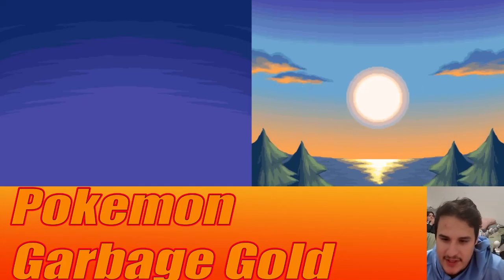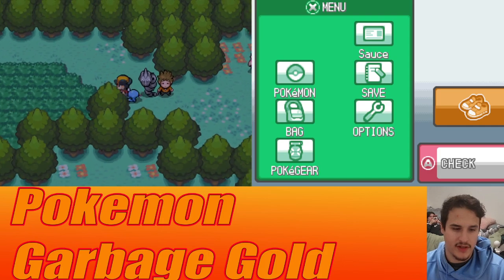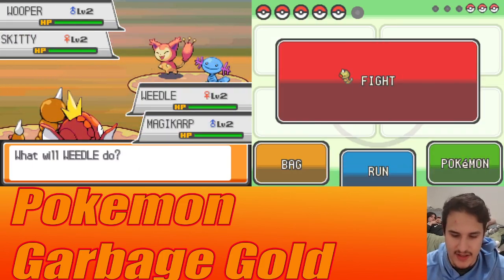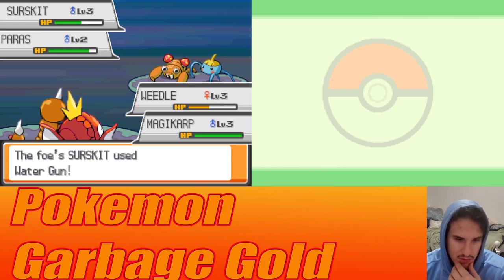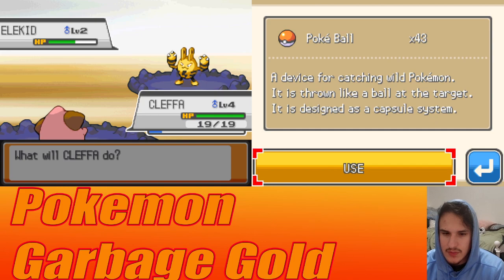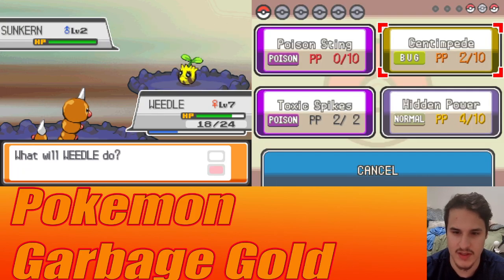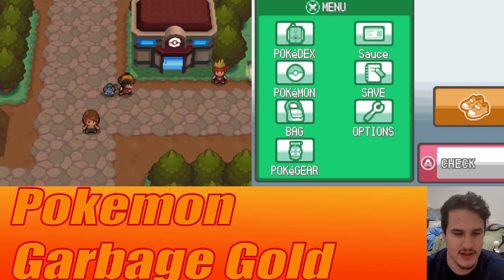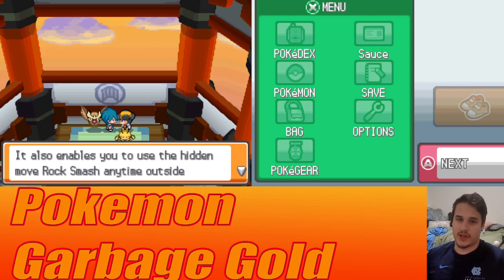NEW ROM HACK! Pokemon Garbage Gold Demo (Falkner Split)